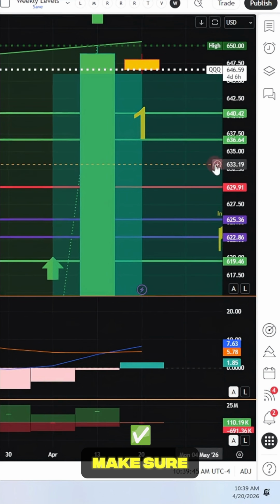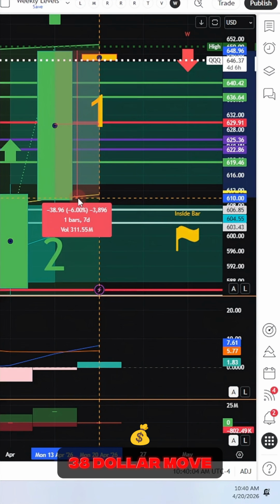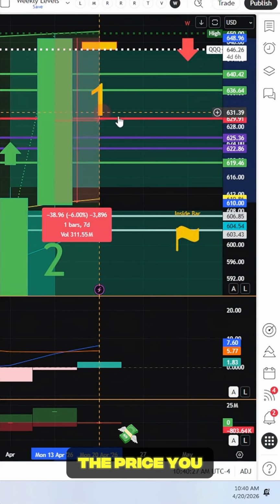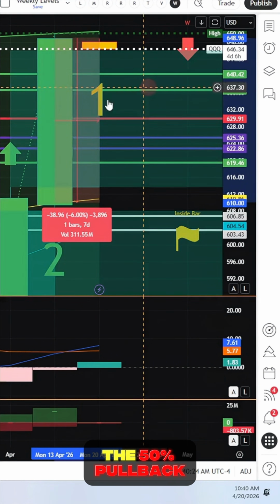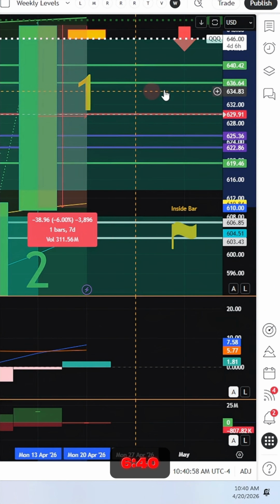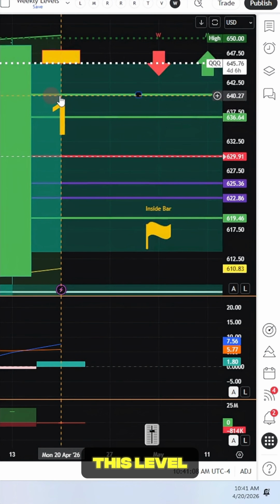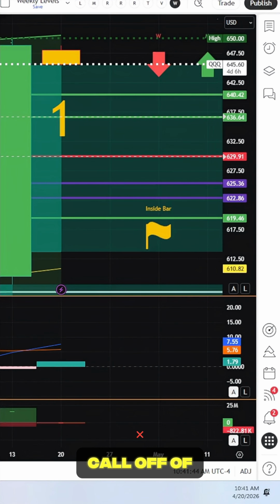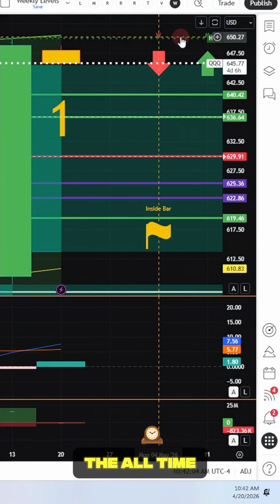QQQ NASDAQ Support and Breakout Prices May 26